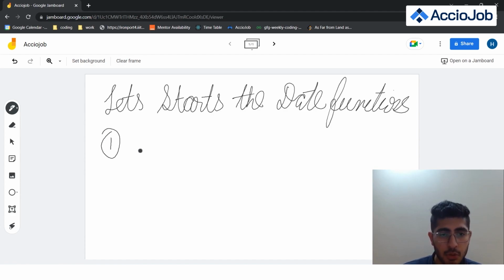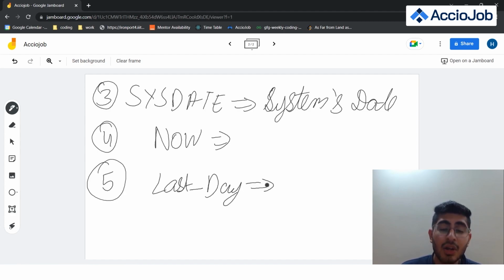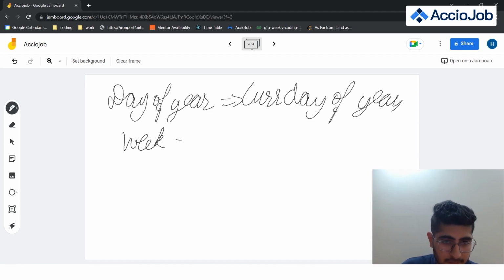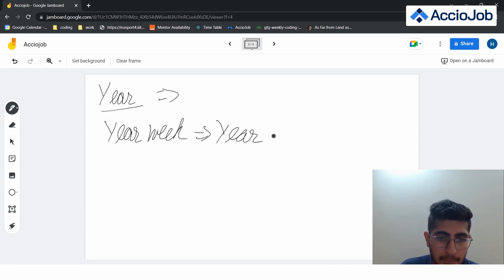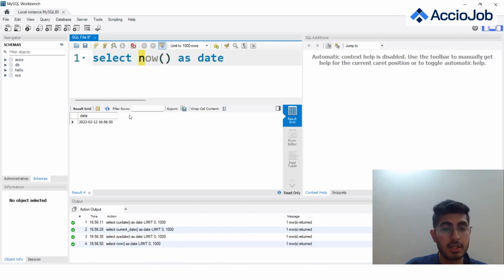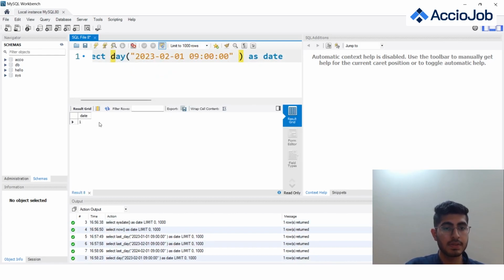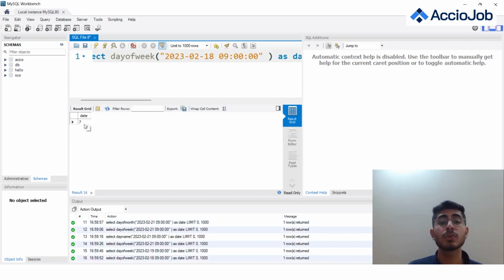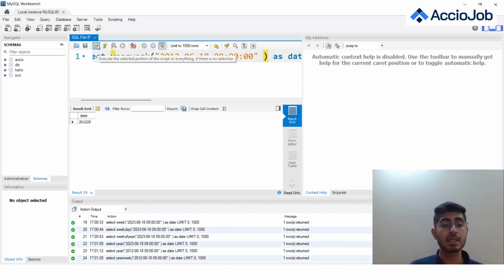SQL for Beginners | Date and Time Functions | Lecture 18